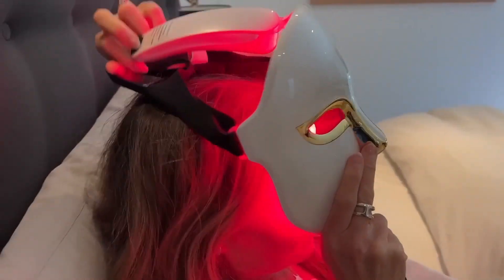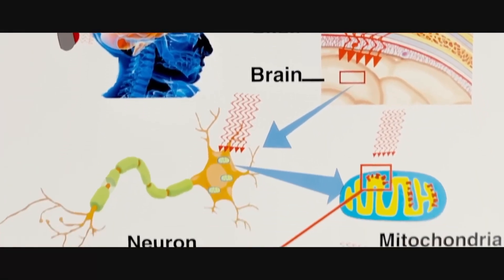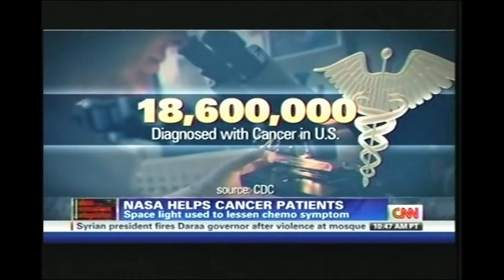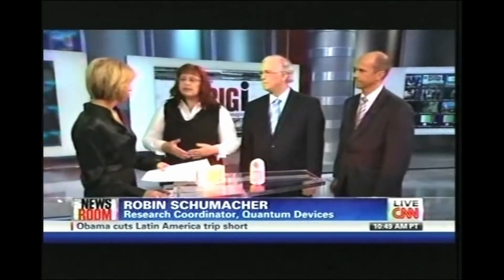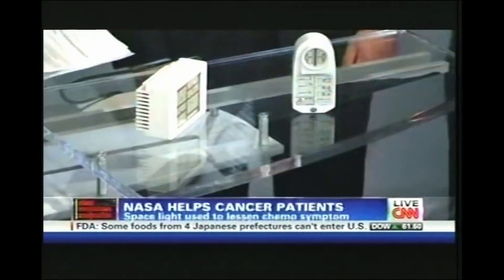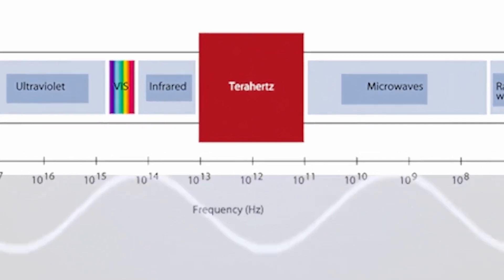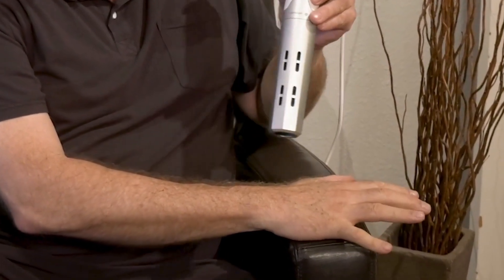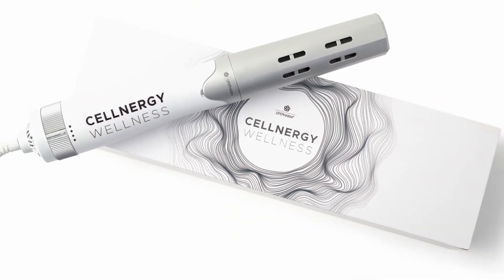Red Light Technology, Terahertz Waves & Lifepharm's Device. A NEW WAVE OF STEMCELL ACTIVATION!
EXPERIENCE A NEW WAVE OF STEMCELL ACTIVATION!
WHAT YOU NEED TO KNOW ABOUT RED LIGHT & TERAHERTZ WAVES TECHNOLOGY AND LIFEPHARM'S DEVICE